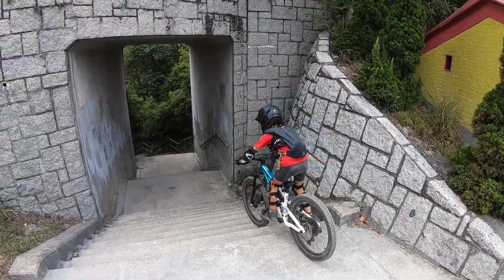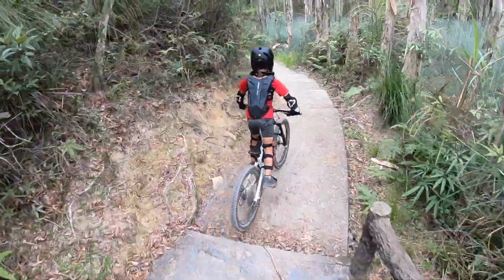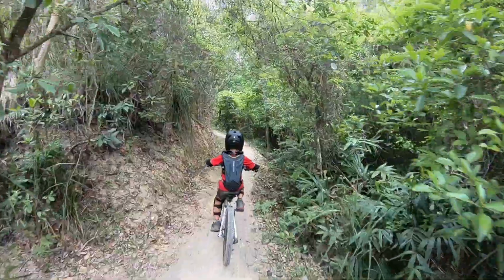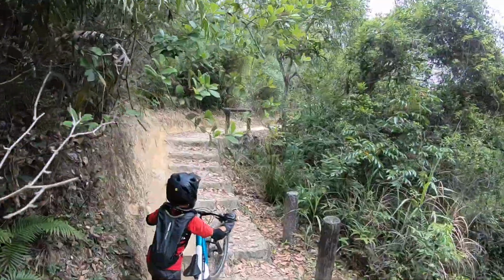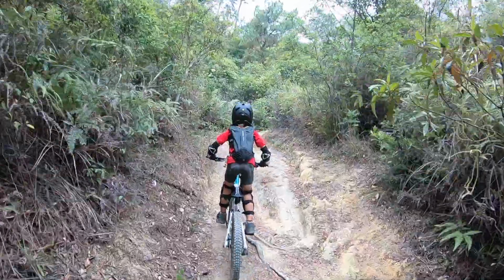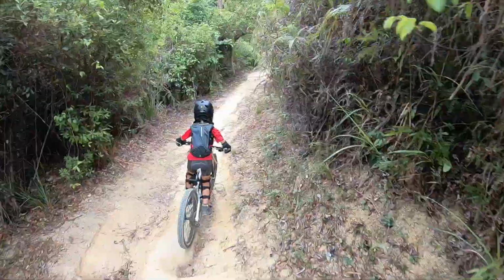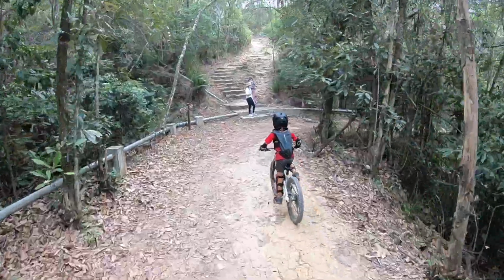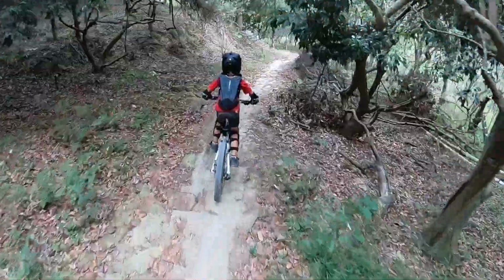Andy 1st try